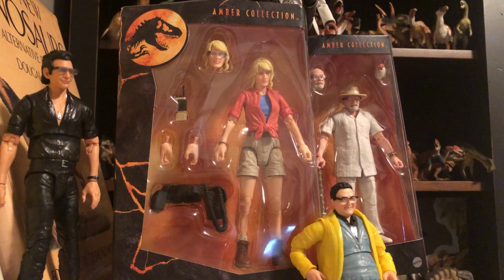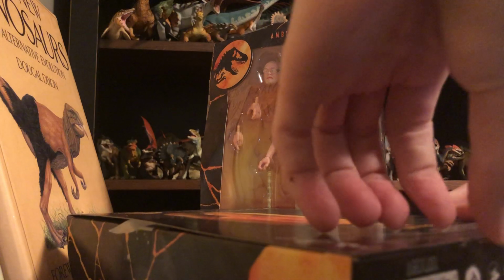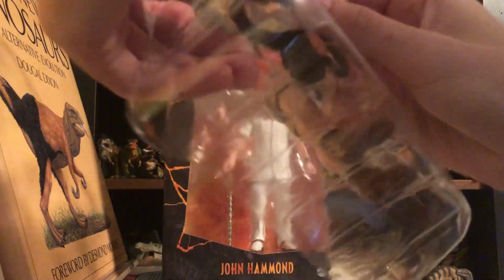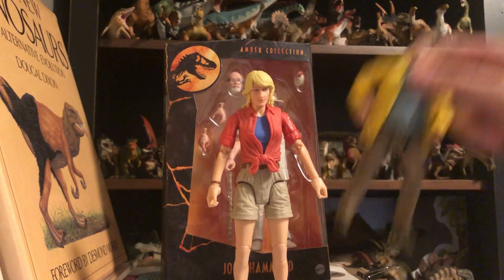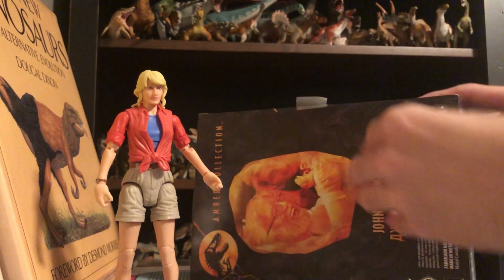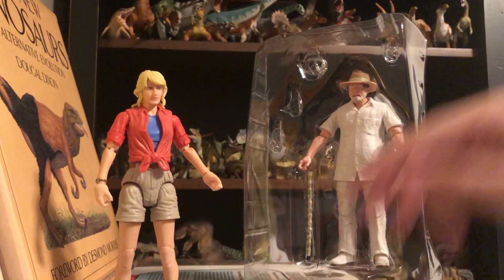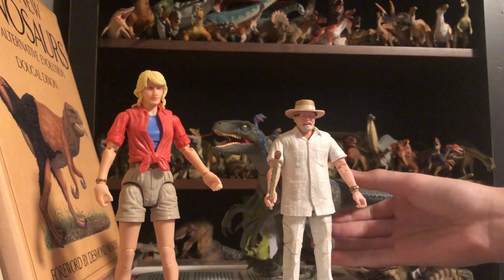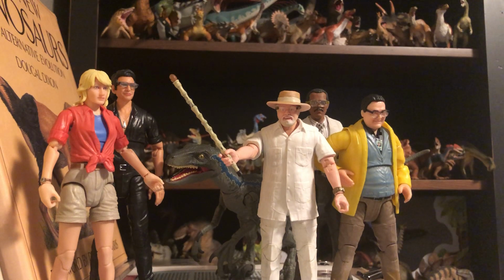Amber Collection John Hammond And Amber Collection Dr. Ellie Sattler Review and Unboxing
Love these two new additions to the line up!

*Key Words*
dinorivals
Pteranodon destructasaurs
destruct-a-saur
dinosaurs
microceratus
Jurassic world evolution
mattel 2020
tarbosaurus
dimetrodon
cryolophosaurus
Jurassic park 3
jurassic park ///
Tyrannosaurus rex vs spinosaurus
jp 3
jurassic park three fight scene
velociraptor
pteranodon
toy fair
dinosaur movie
baryonyx
suchomimus
triceratops
theropod
dinosaur battle
dinosaur fight
John hammond
billy Brennan
kenner
hasbro spinosaurus
Terra by battat dinosaur toys
papo dinosaurs
collecta
dinosaur model review
albertosurus
acrocanthosaurs
gorgosaurus
pnso
pnso dinosaur
trex toy
2020 schleich dinosaurs
sarcosuchus toy
spinosaurus toy
prehistoric park
chased by dinosaurs
toy unboxing
dinosaur toy box
dinosaur collection
jurassic park collection
primal attack
parasaurolophus toy
kenner trex
bull rex
thrasher trex
kenner dilophosaurus
1993 toys
classic toys
kenner toys
kenner dimetrodon
kenner
kenner aliens
dinosaur museum
ingens list
2020 primal attack codes
Dino escape
Dino escape E750
Scorpios rex